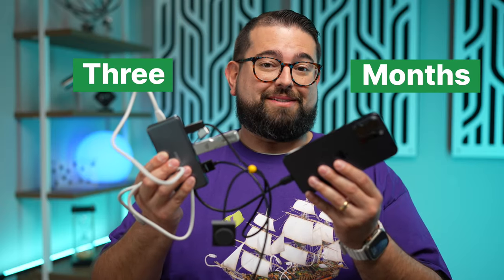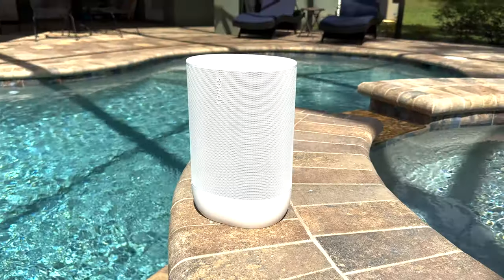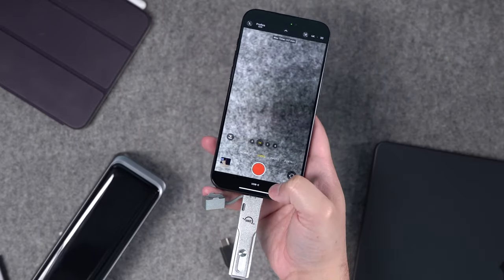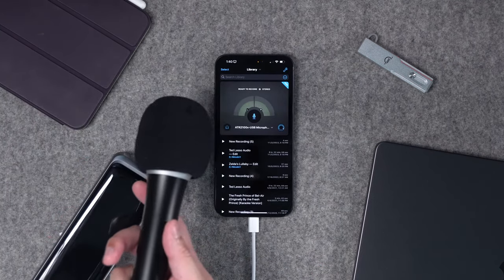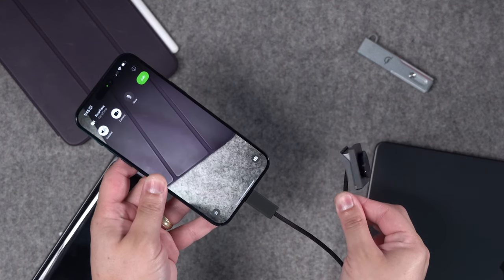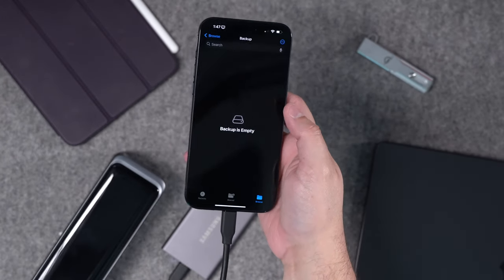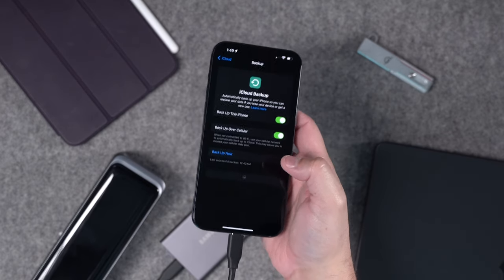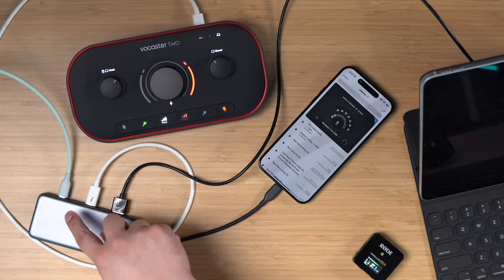3 months later, here's how I use USB-C on iPhone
After three months of using USB-C on the iPhone 15, we dive into its real-world impact. From seamless charging across devices to ProRes video recording, and what Apple could do to improve the experience.

OWC Envoy Pro Mini

Tadpole USB-C Webcam

Audio-Technica ATR 2100X USB Mic

Anker Prime 100W Charging Base

Anker Prime 27,650 Power Bank

Chapters

00:00 Introduction
00:27 USB-C Benefits
02:28 What Needs Improvement
03:42 External Storage with iPhone